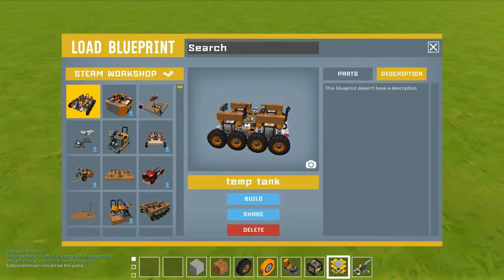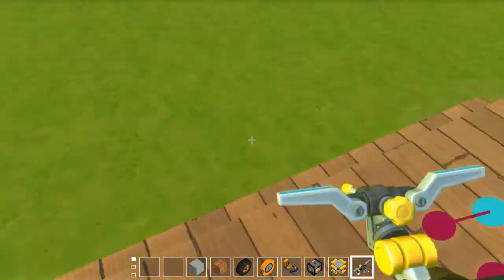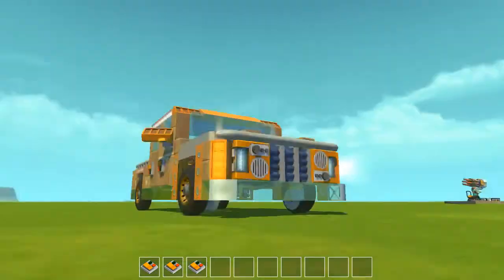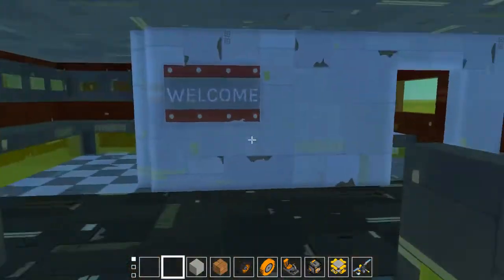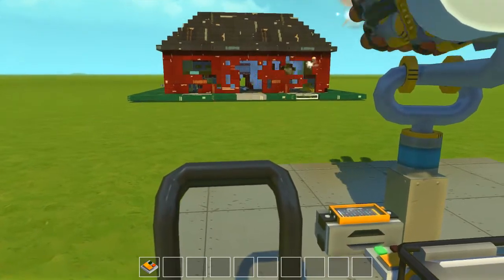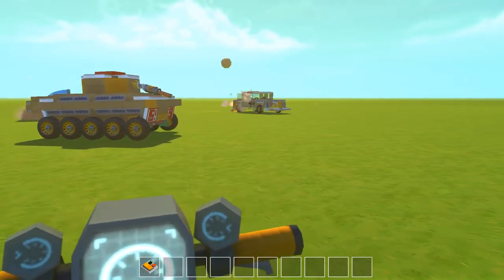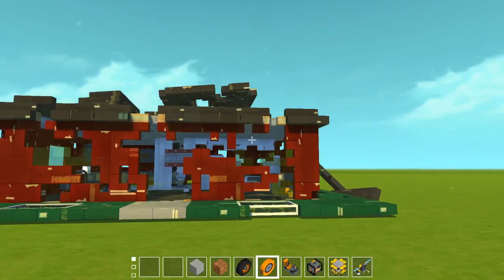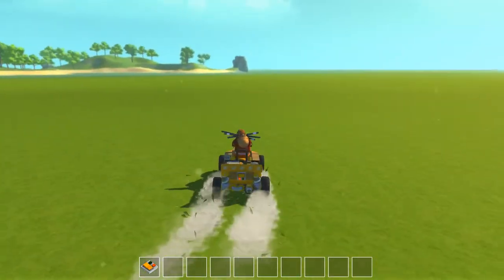Scrap Mechanic - Spud Machine Gun - Destruction Physics